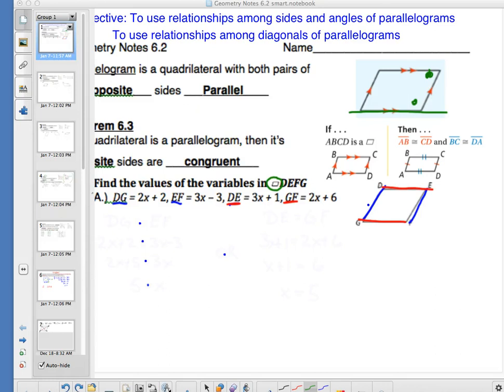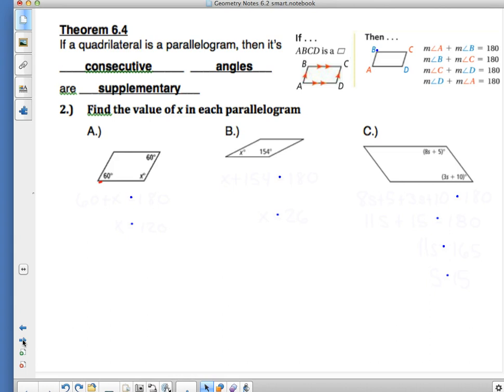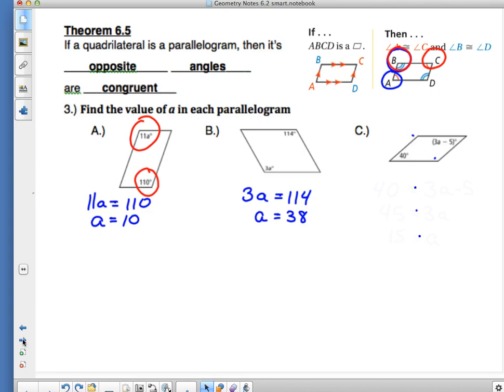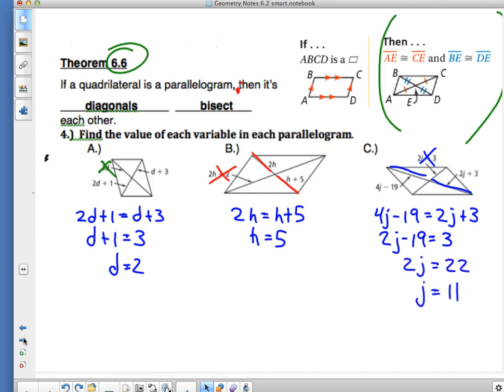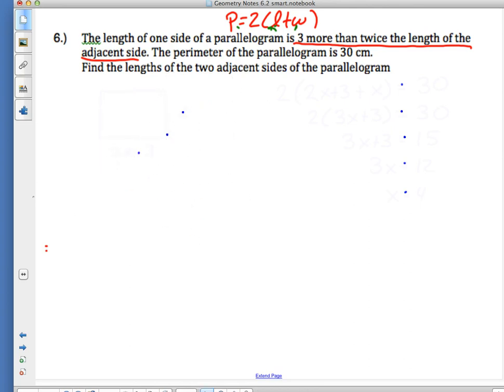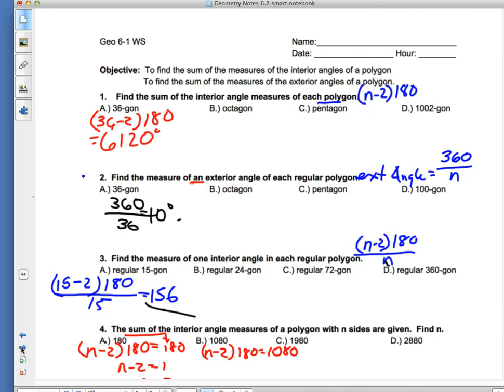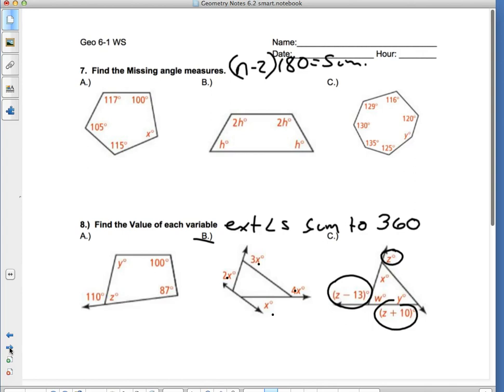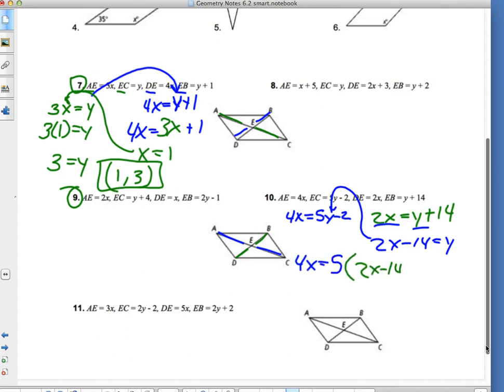Geometry 6 2 Class Notes Video